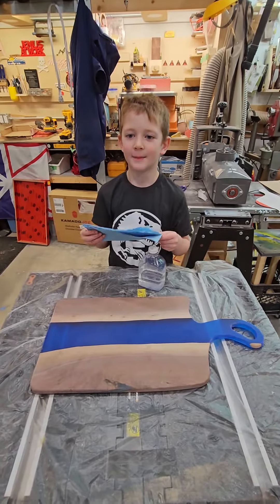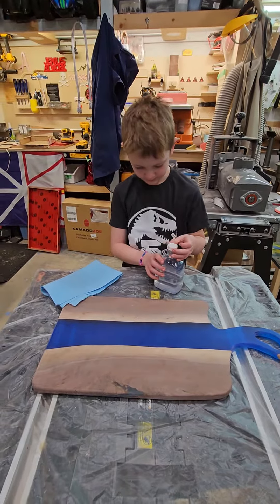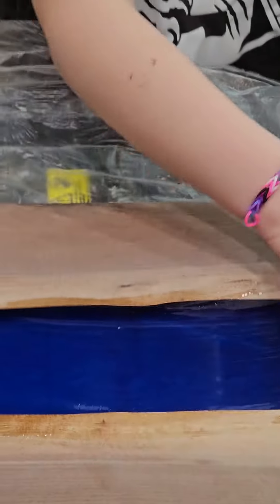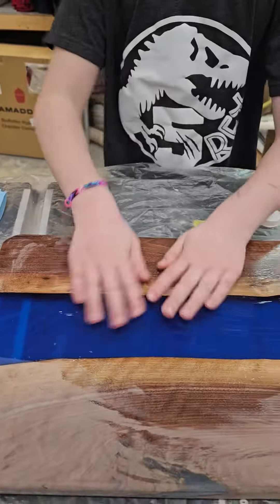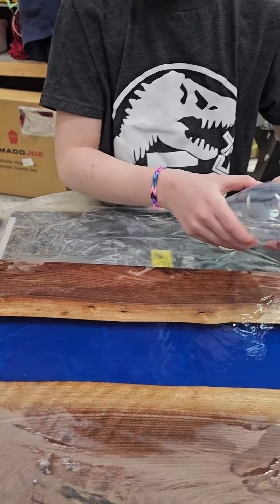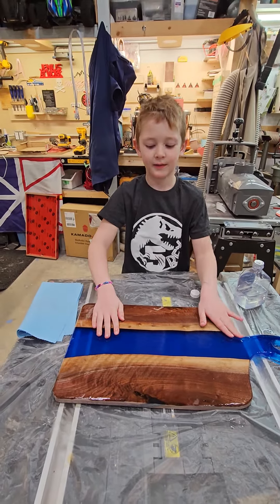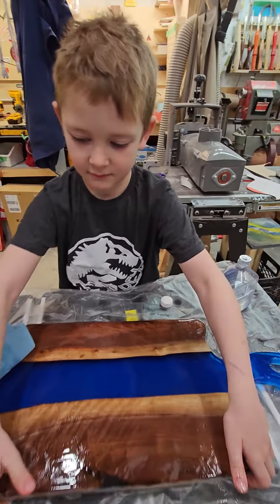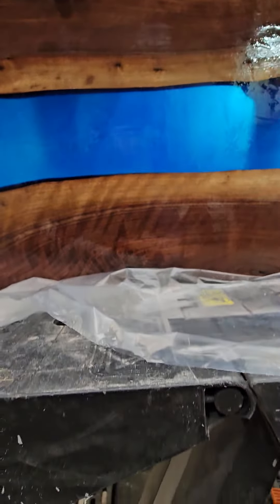Oiling the river board so that the colors can "pop".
This has got to be the most rewarding part of the process. When the oil soaks into the grain and you get to see those colors and the grain pop makes the sanding and sutting worthwhile.